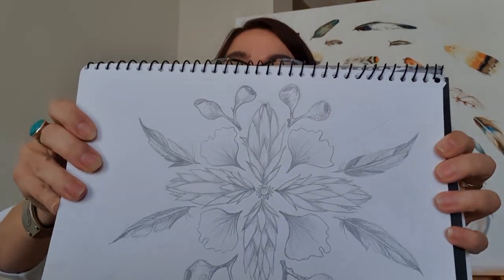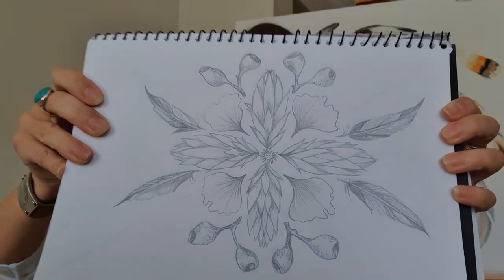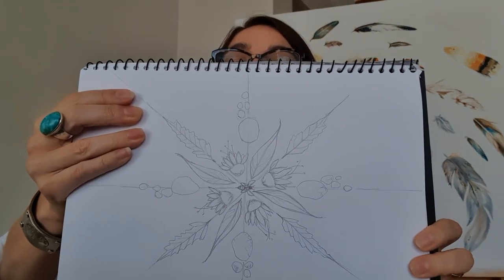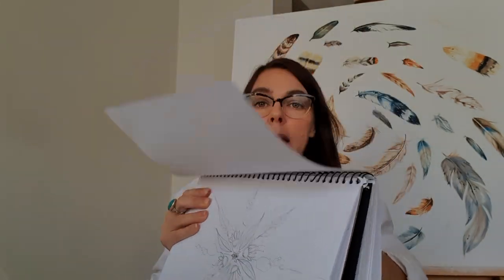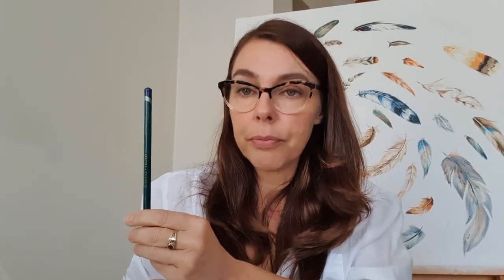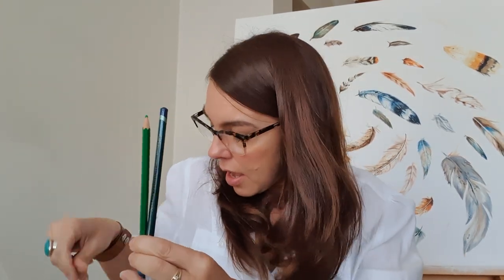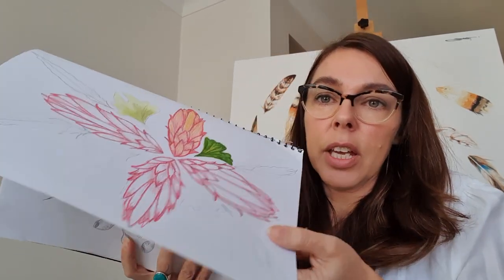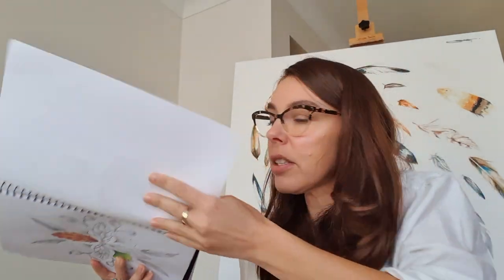Ms Amenta Term 2 Class 2, 3 to 6